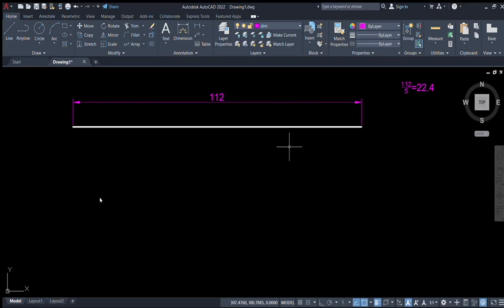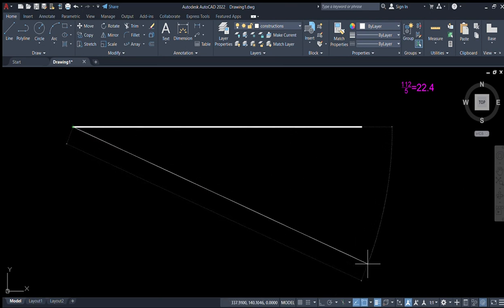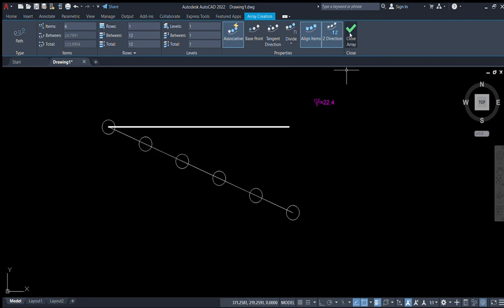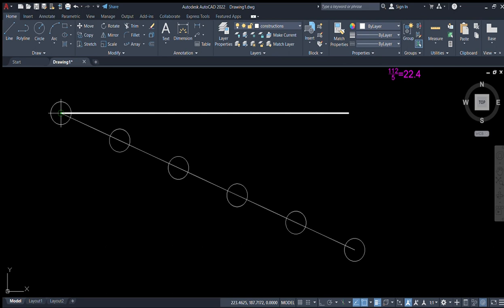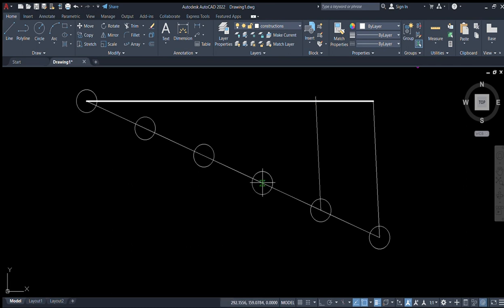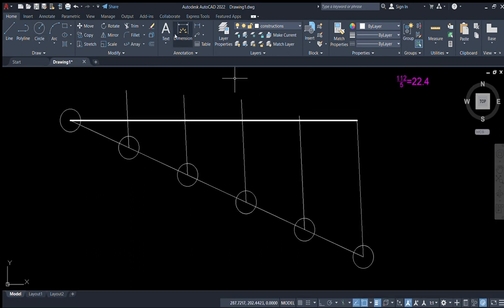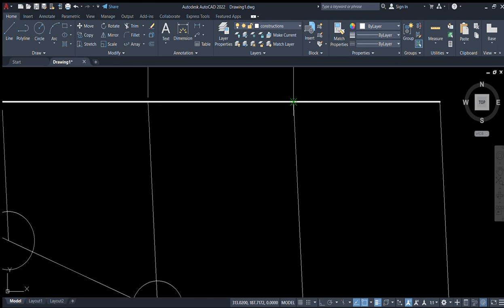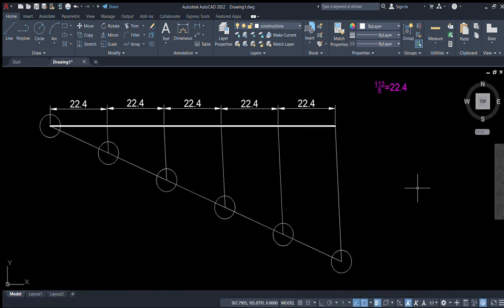#6 How to divide a line to equal parts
How to divide a line of any dimension to a number of equal parts using AutoCAD. You can still replicate the same using drawing instruments.